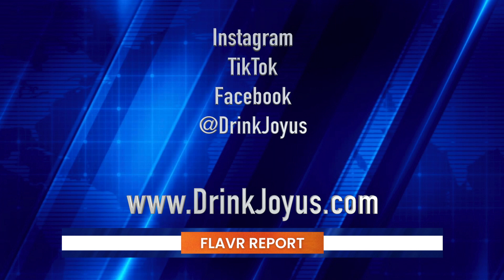Award-winning Wine Brand reveals the secret to great non-alcoholic wine, from Joyus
Maybe you're sober?  Or at least sober curious?  But you miss wine?  Or you miss the taste of great wine?

You're walking through the store and see a handful of non-alcoholic options.  Which one is the best bottle for you?

Joyus founder Jessica Selander visits today and gives us expert tips in what makes for great-tasting non-alcoholic wine.

Jess stops by today to talk about her life, inspiration and award-winning wines.

Jøyus is the non-alcoholic wine winning wine awards.  It not only tastes like wine, but great wine. They are winning industry awards to prove it.

Are you pregnant?  Jøyus is safe for you to drink.
Just looking to cut back on alcohol? Jøyus is a great option for you to taste.
Founder Jessica Selander has 4 award-winning bottles for you to try.

Discover the story behind the flavor.

Daily Ovation covers food, entertainment and travel around the country and the world.  FlavRReport is our city-to-city section.